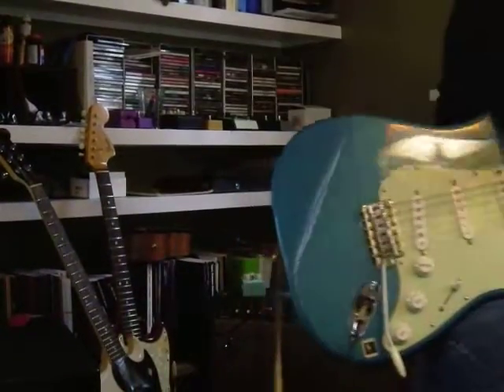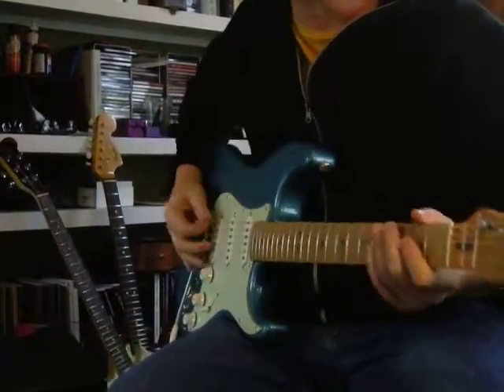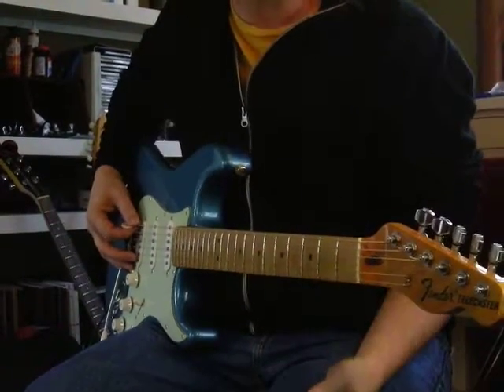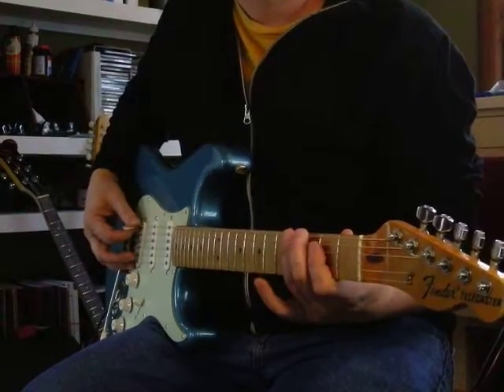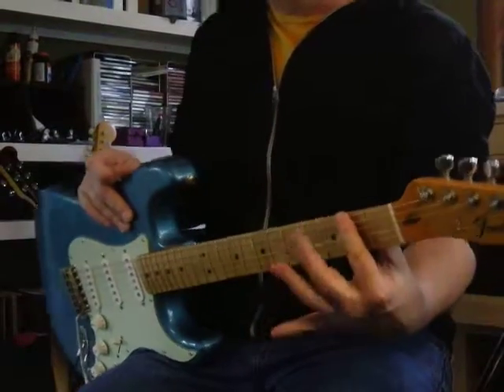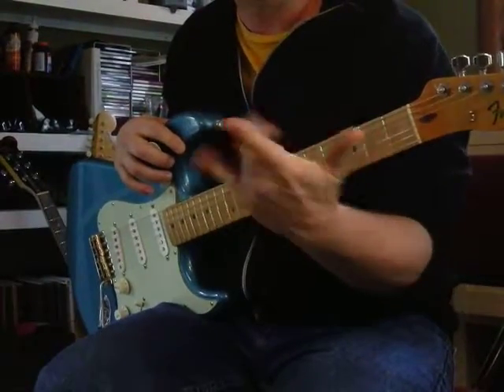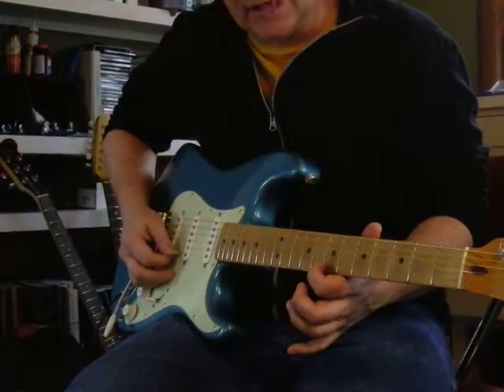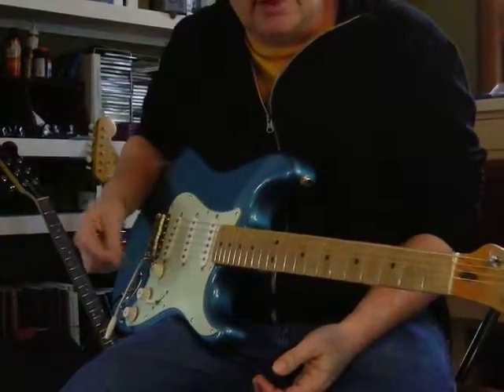Bell Boogie Jam